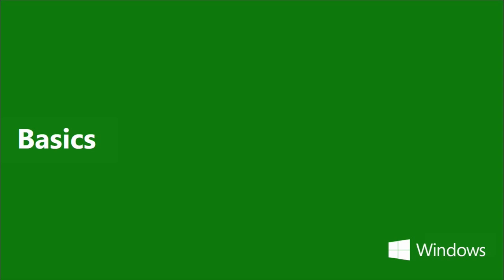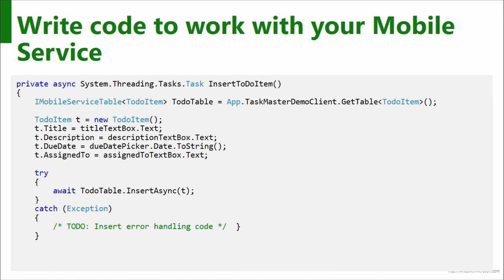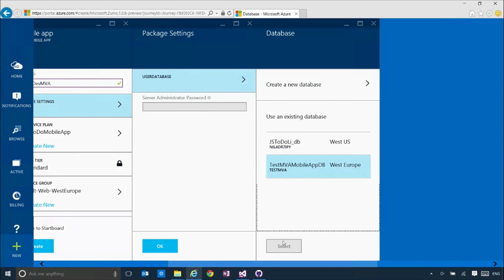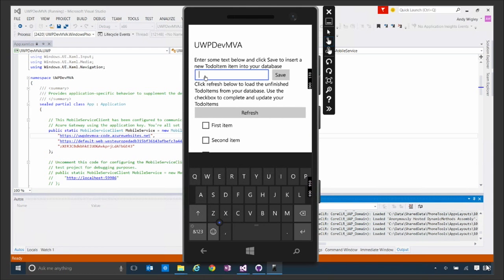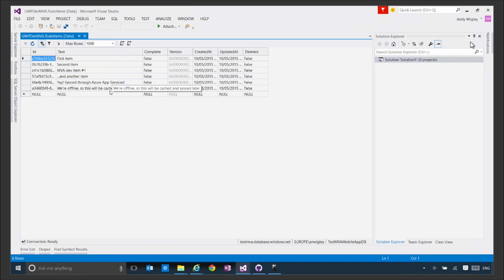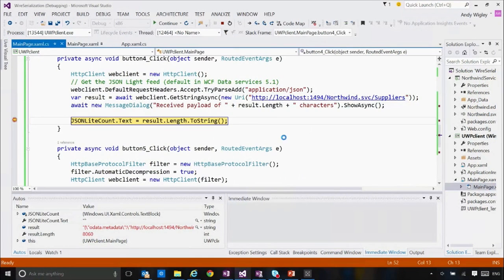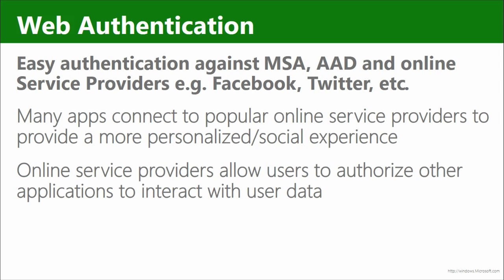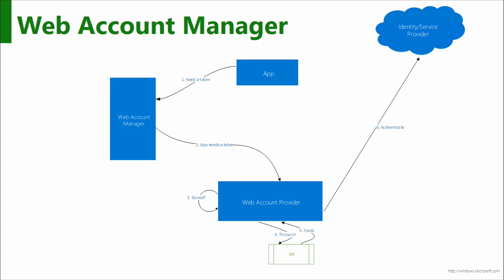19 | Networking and Cloud Services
Learn how to integrate Azure App Services within your apps, implement REST services, and authenticate users with both Credential Locker and Web Account Manager.

Microsoft Virtual Academy (MVA) Course: A Developer's Guide to Windows 10 --- Video 19 | Networking and Cloud Services